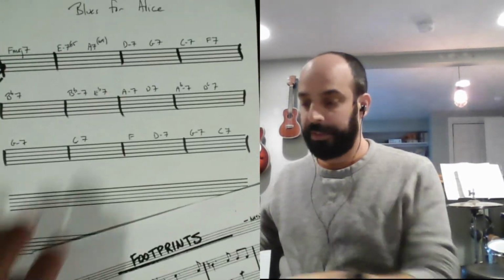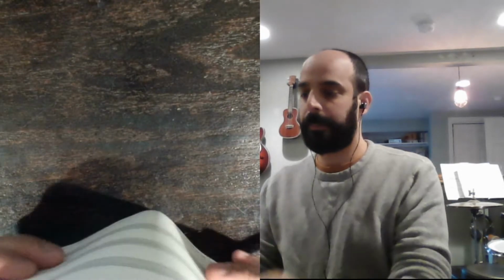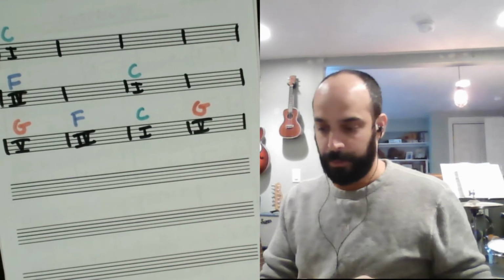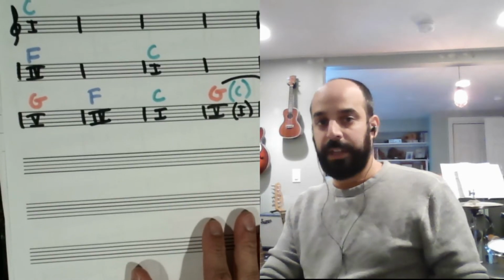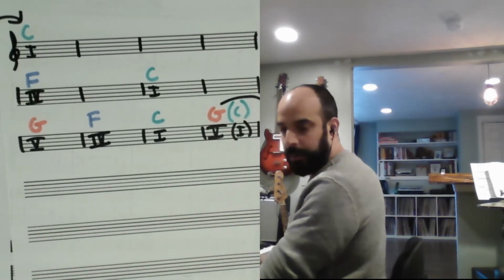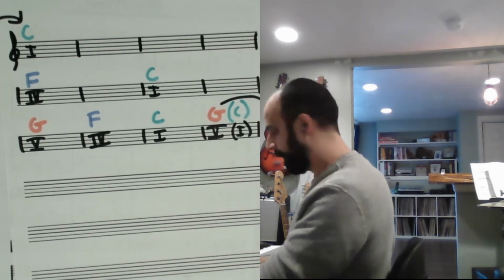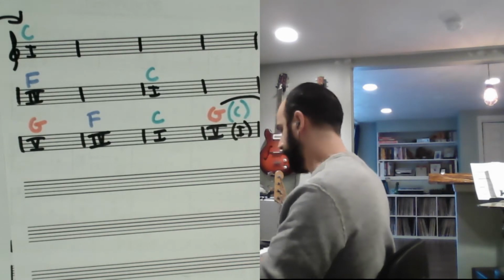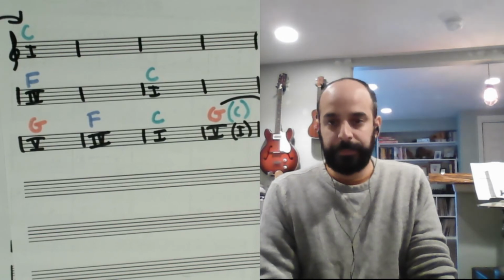Footprints: An Introduction to Improvisation No. 1